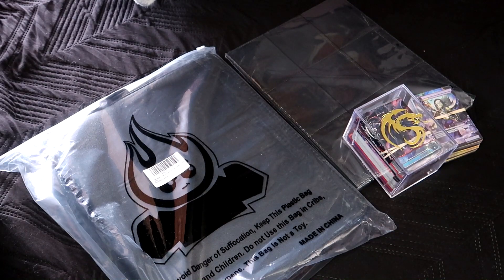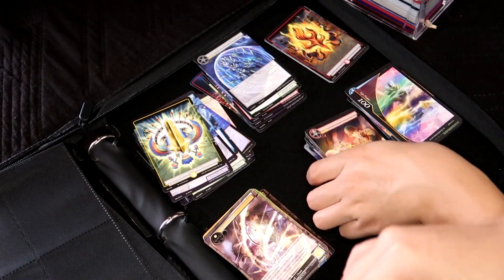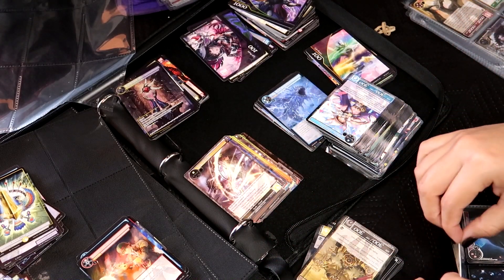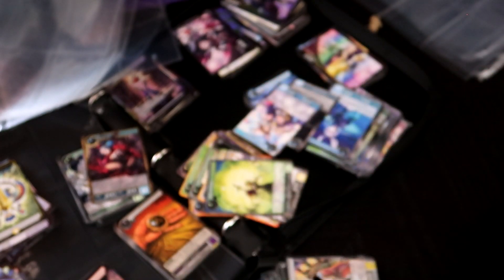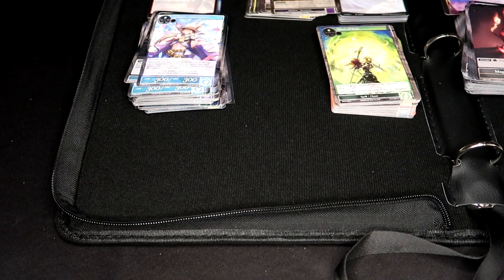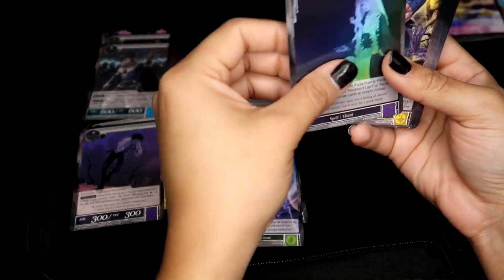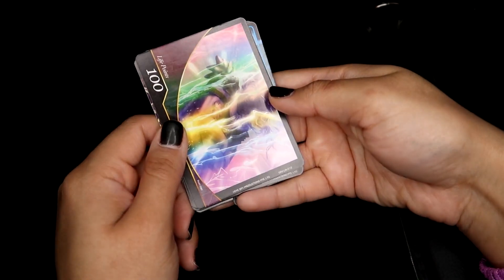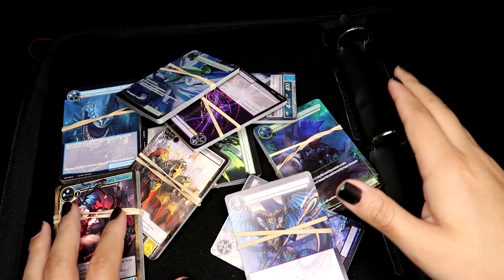Force of Will Organization Part 1: Card Sorting - ASMR #40 | Soft speaking,whispering, page flipping